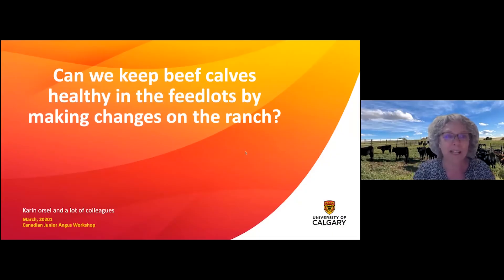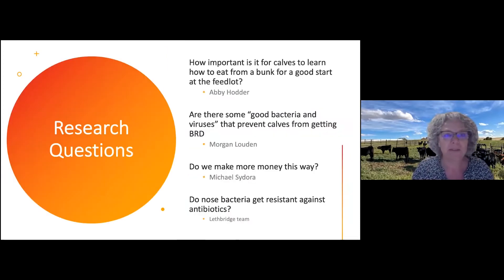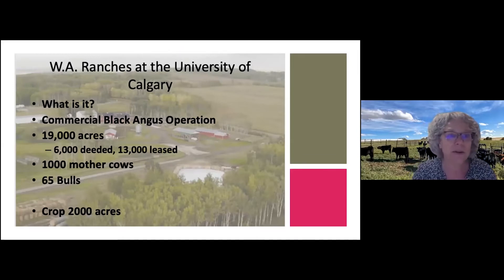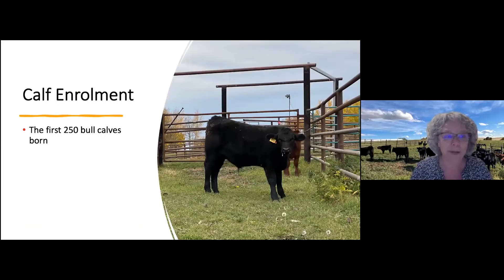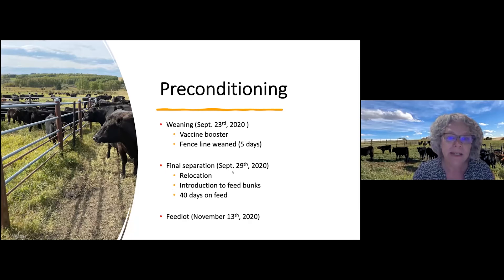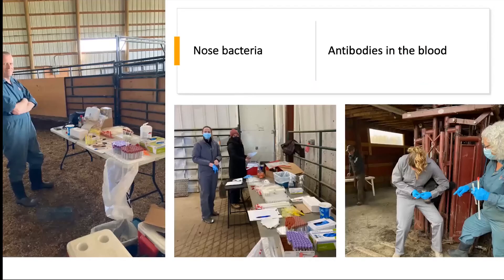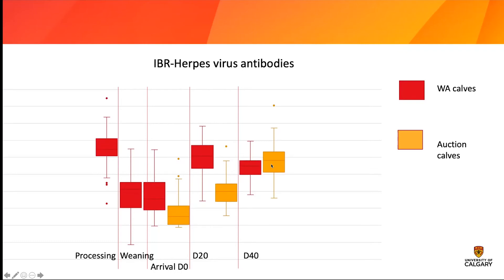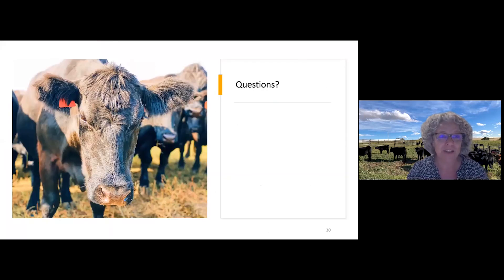Junior Angus Workshop feature: Dr. Karin Orsel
From the virtual Junior Angus Workshop on April 8, 2021, Canadian Junior Angus and Dr. Karin Orsel present: Can we keep beef calves healthy in the feedlot, by making changes on the ranch?